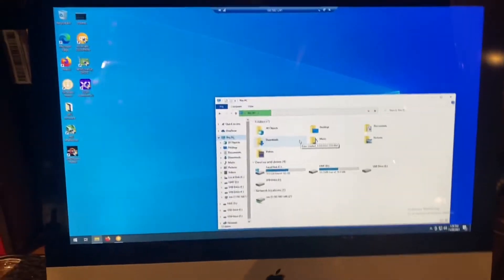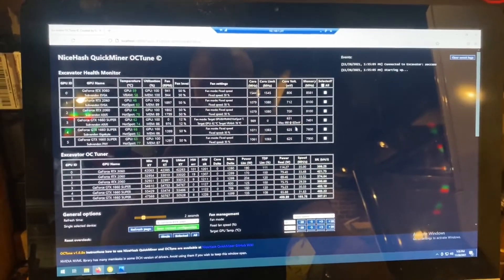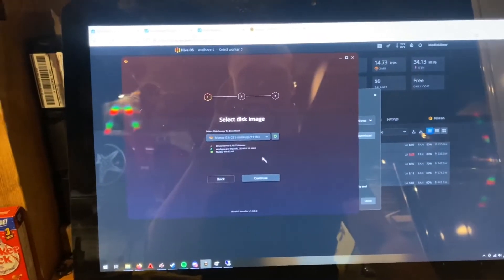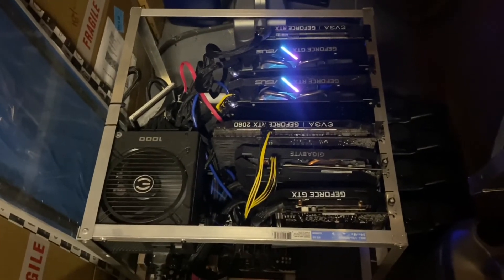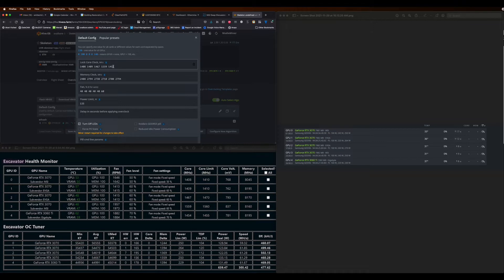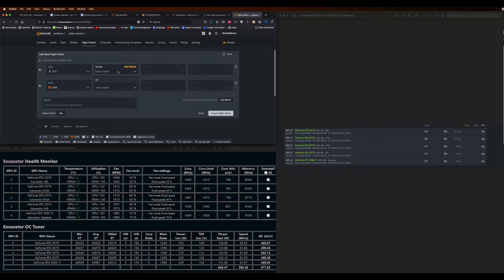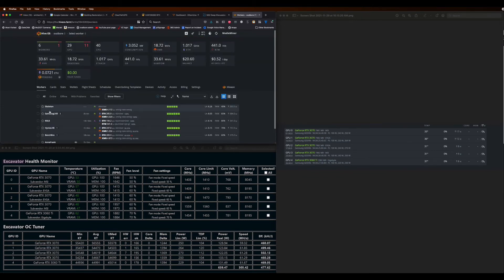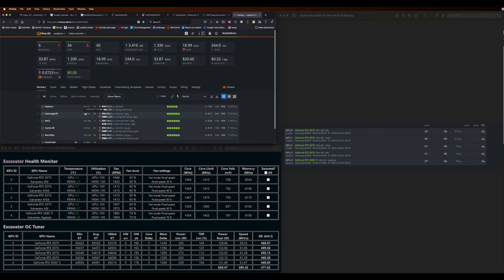How to migrate your mining rig from NiceHash to HiveOS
you can use either regular NiceHash with afterburner/precision/Wattman data or quickminer data to directly start mining to your own ethereum or other wallets using HiveOS.